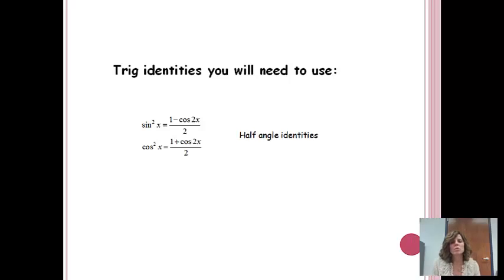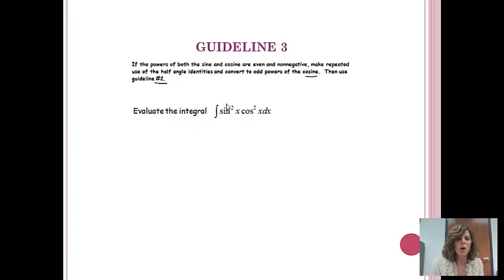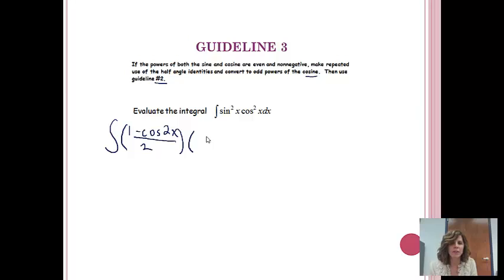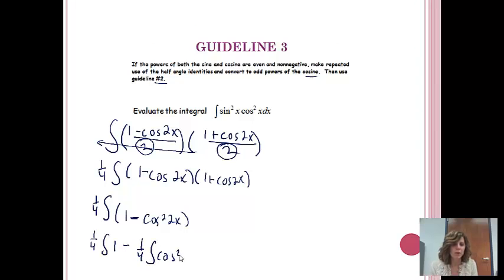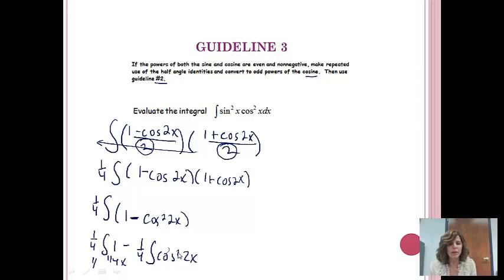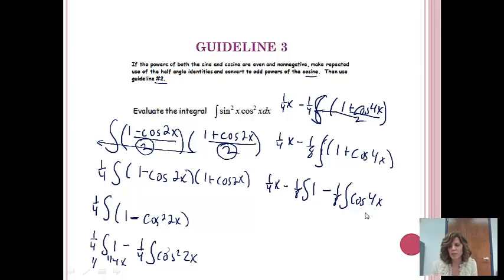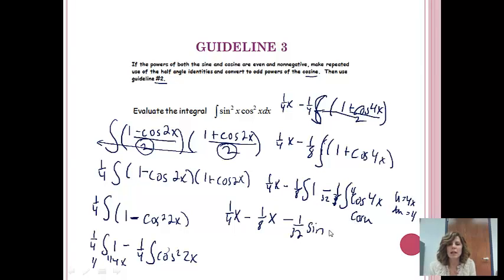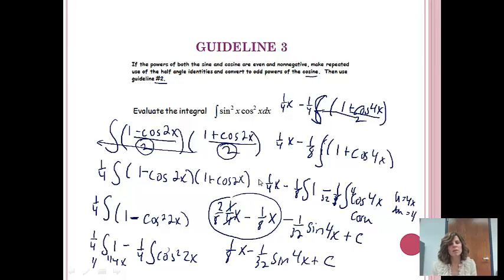Trigonometric Integrals Guideline 3